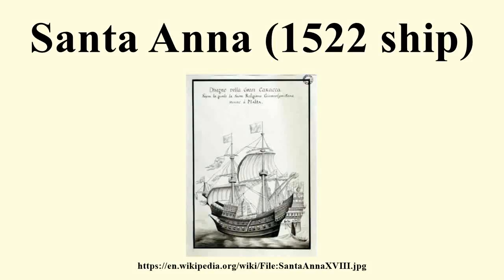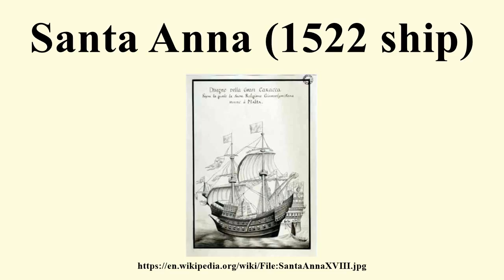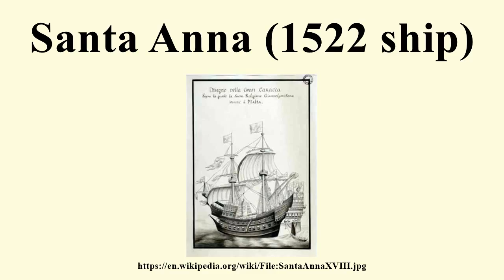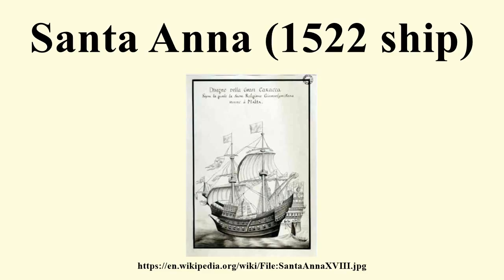Santa Anna (1522 ship)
Image-Copyright-Info